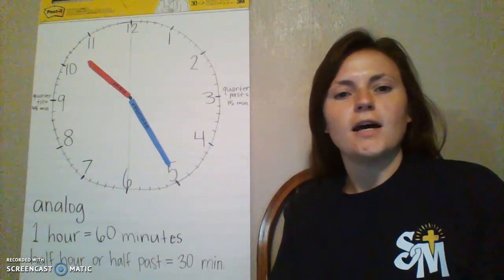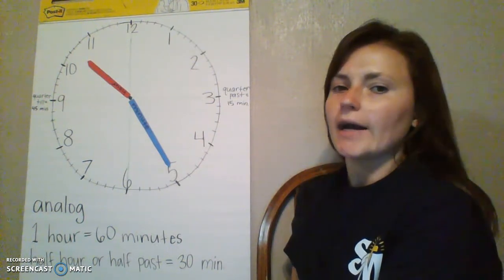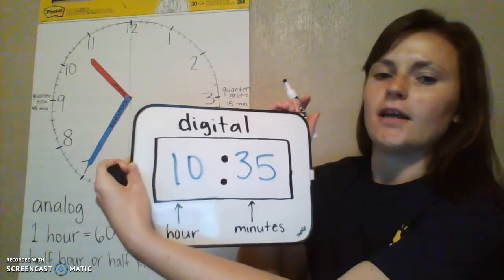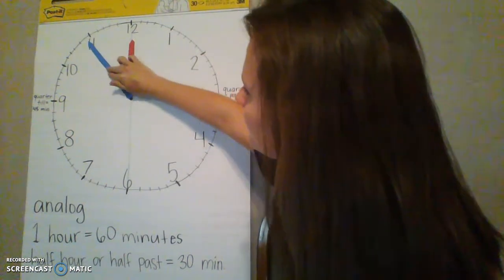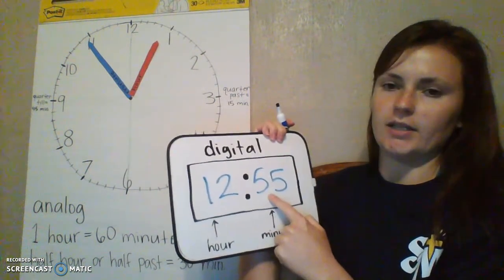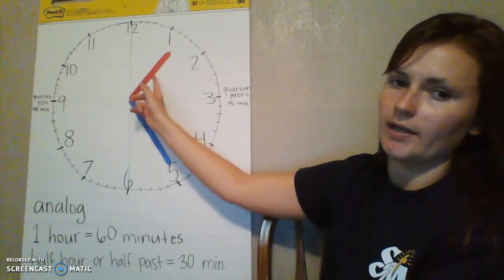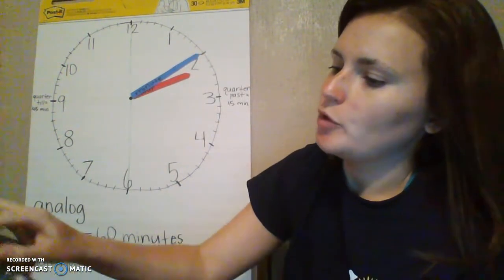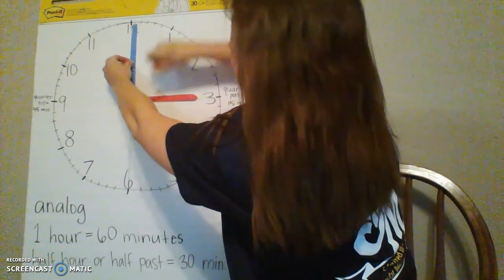Time to Five Minutes